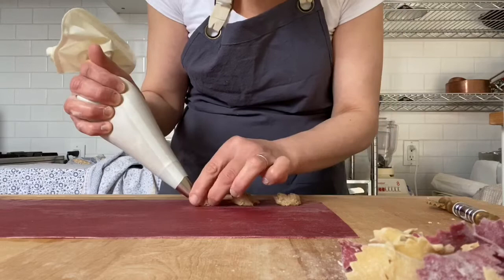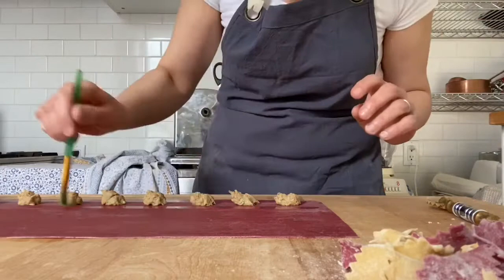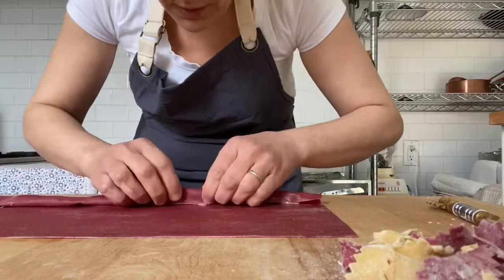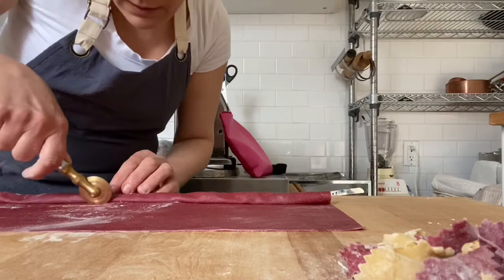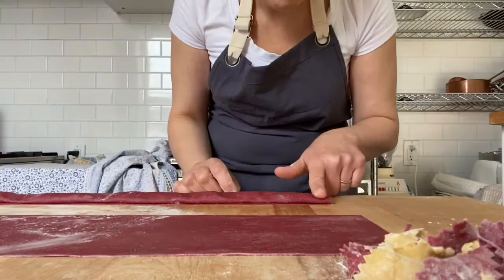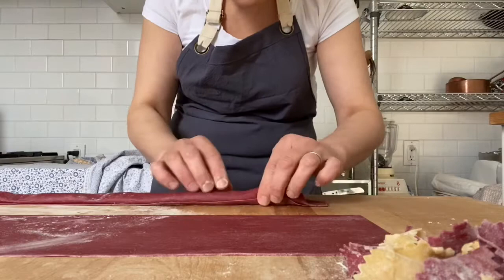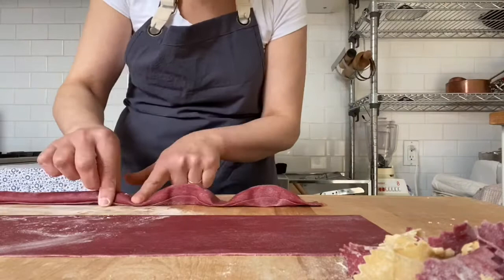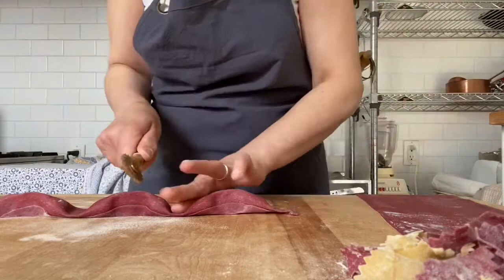How to shape pasta bonbons, video tutorial undercranked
Playing with new pasta geometric shape. The original tetrapak shape. inspired by Chef AnneSophie Pic berlingots.
An undercranked version for the viewer in a hurry and in need of a chuckle.

Tutorial on IGTV @hotpotsandchocolate
Socially distant at: